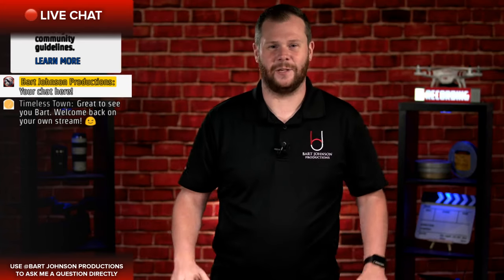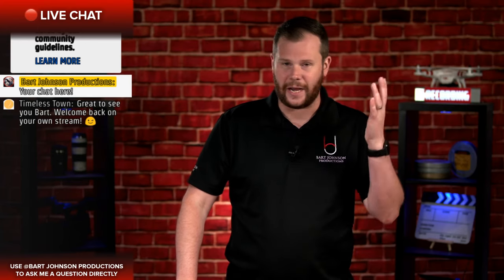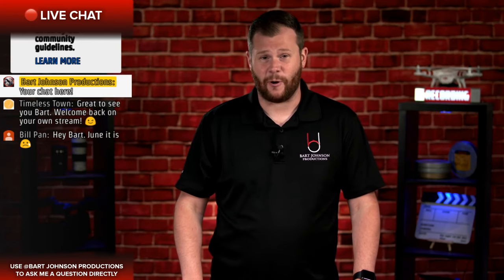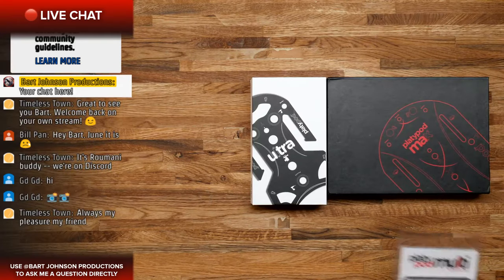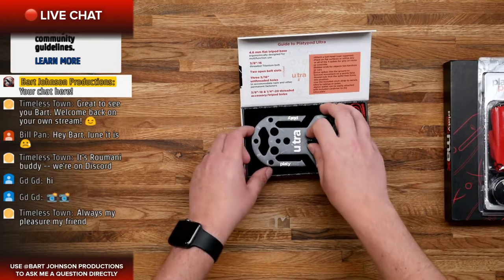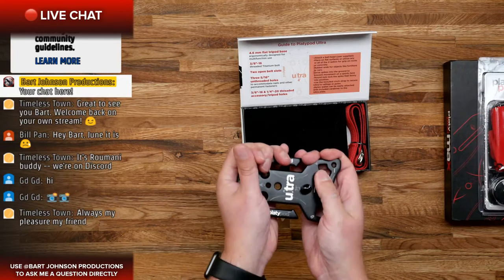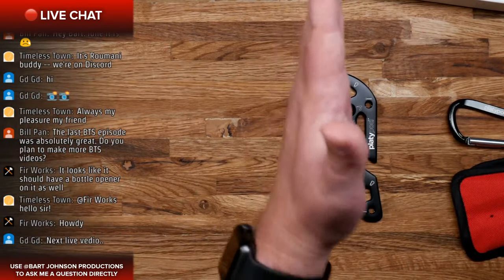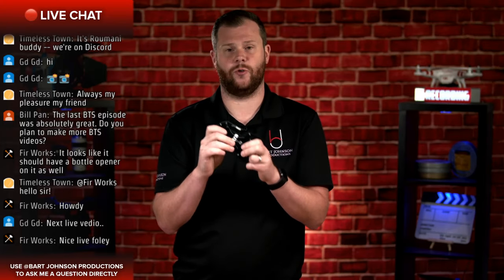🔴 The Portable Tripod Without Legs! Live Look at the Platypod Ultra and Platypod Max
We all know tripods have three legs.  Don't they?  Not the Platypod!  it is a flat, portable, and versatile "tripod" system that could be perfect for tossing into a backpack and heading out to remote locations.

I met Noah, the inventor of the Platypod, at NAB this year and he offered to send me over some items to take a look at.  While I have been backlogged with trips and shoots and editing, I think we should finally open these guys up and take a look at what the Platypod can do!

Platypod Ultra
Platypod Max
Platypod Accessories Kit
Manfrotto 496 Ball Head

Thanks to Fir Works for finding a baby pin that could work!

🛒 PURCHASE THE GEAR I USE
See lots of the gear I use and pick it up for yourself!

💬 KEEP THE CONVERSATION GOING ON DISCORD
No need to keep all the chat on YouTube!  Join the conversation on Discord.

If you enjoy the content on this channel, I always appreciate donations to keep the lights on!